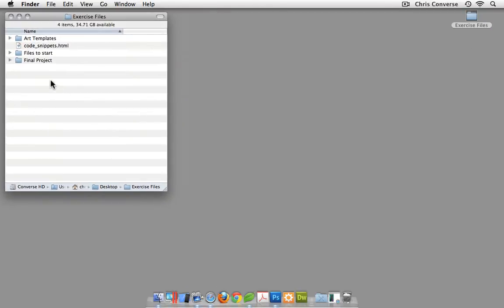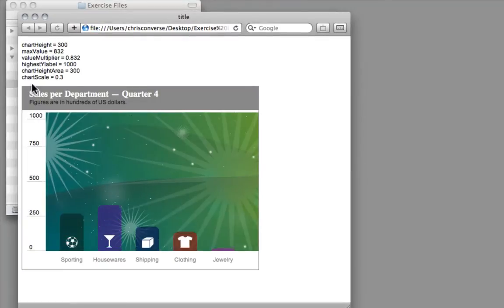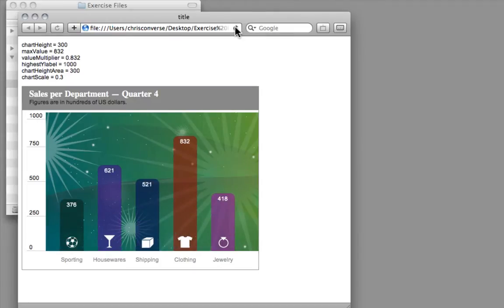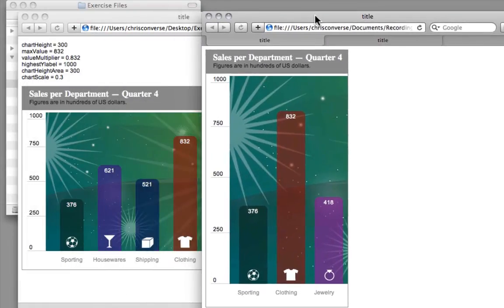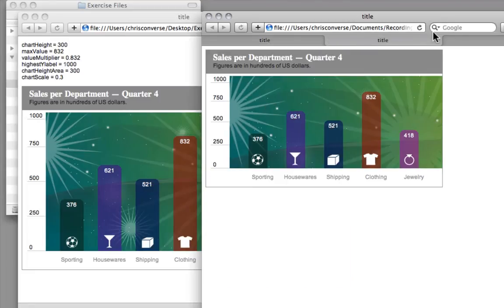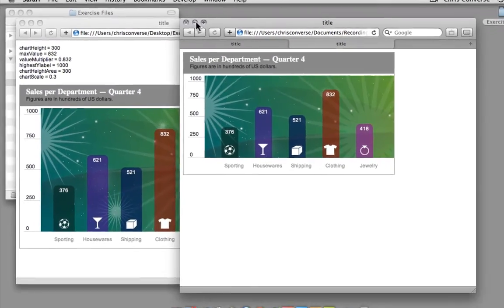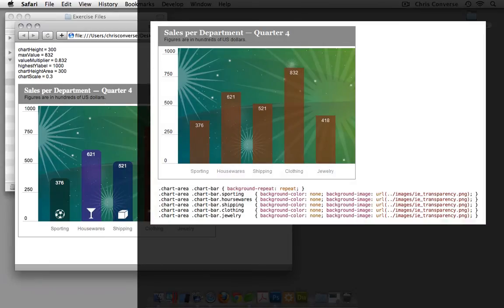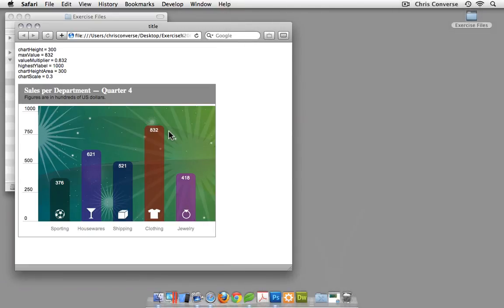Create an Animated Bar Chart with jQuery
Learn to create an animated, dynamic, bar chart with jQuery. Get a 7-day trial to take this course free